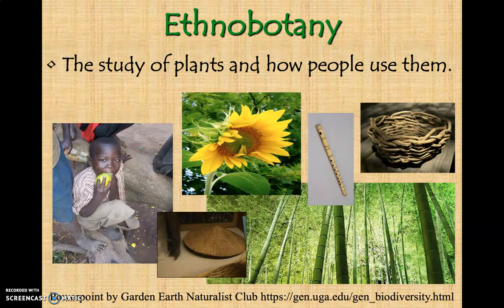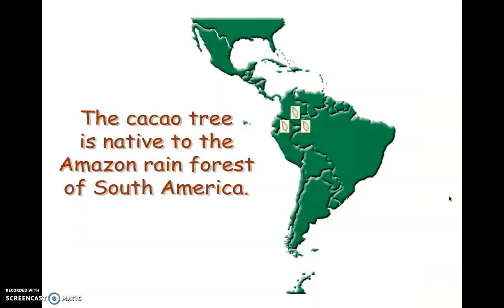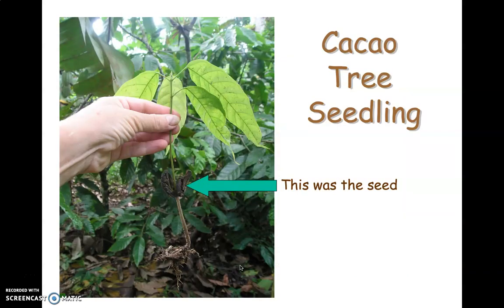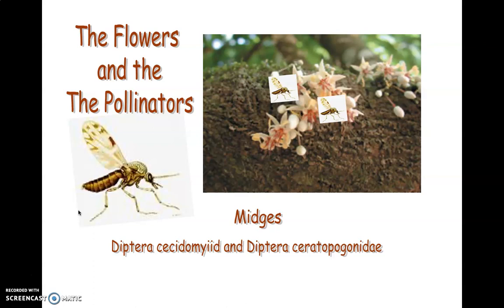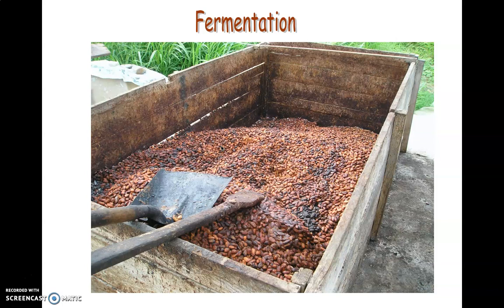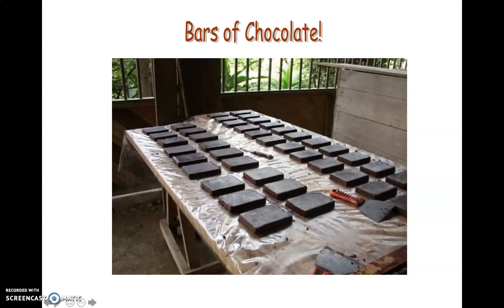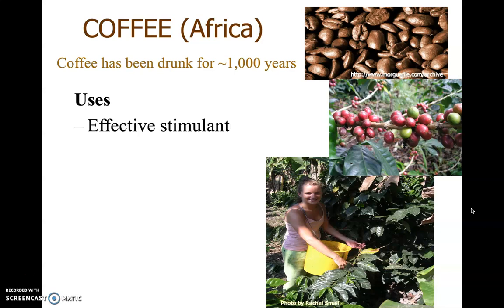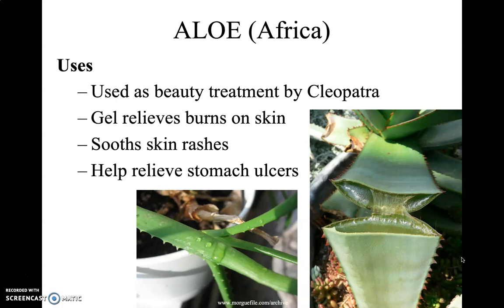Ethnobotany and Chocolate